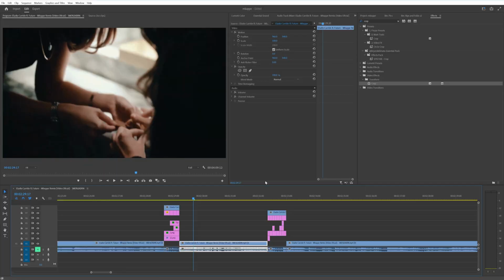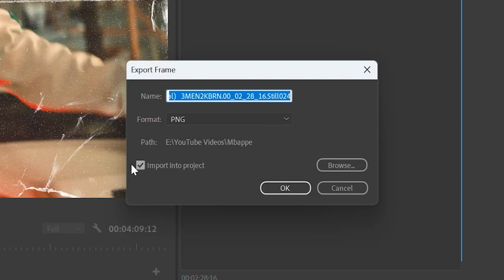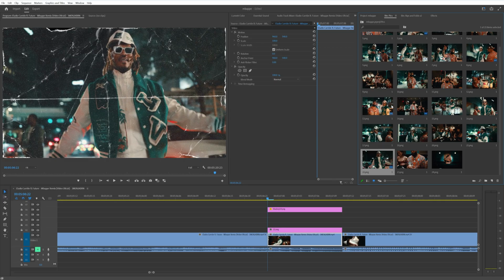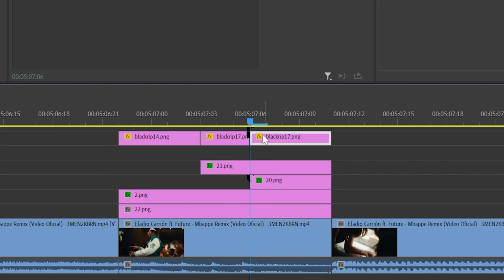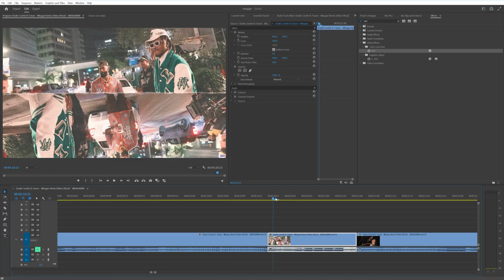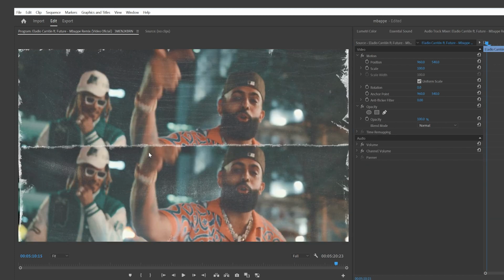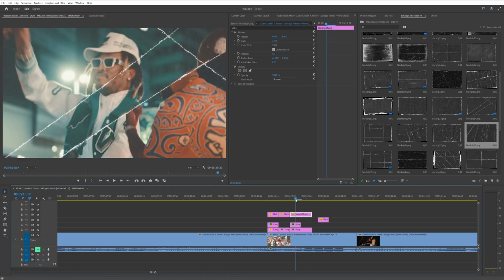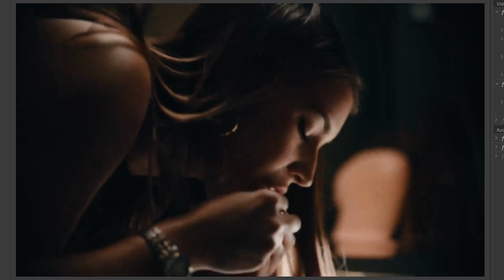How to make the PAPER EFFECT in Premiere Pro! (easy mixed media)